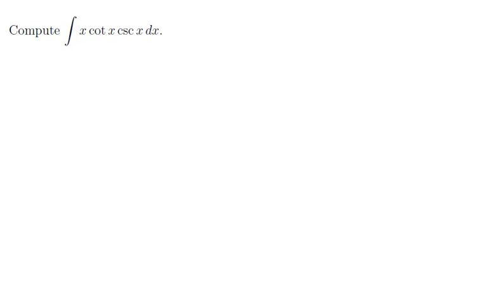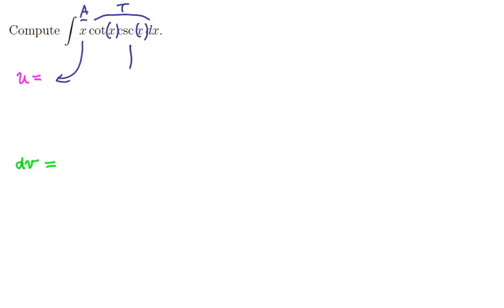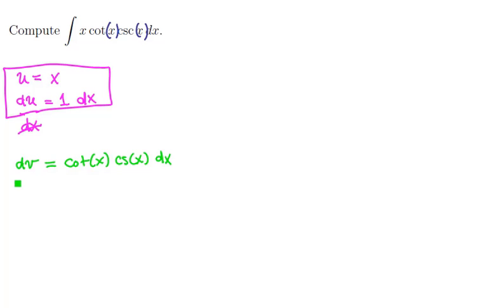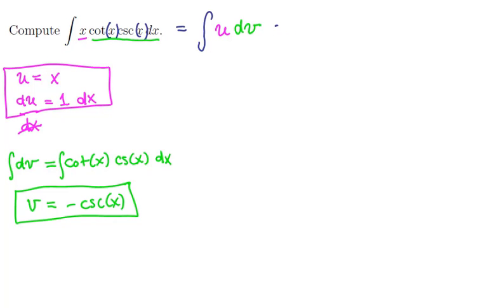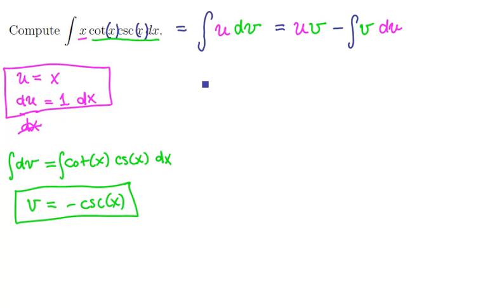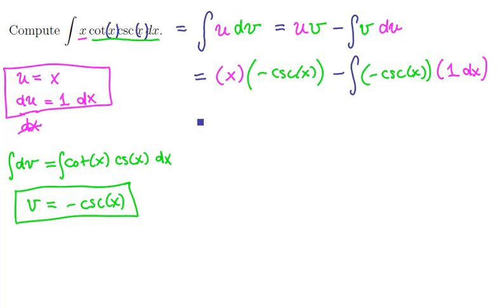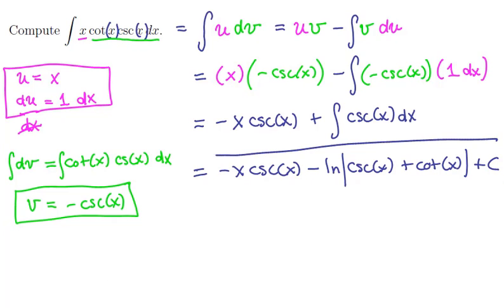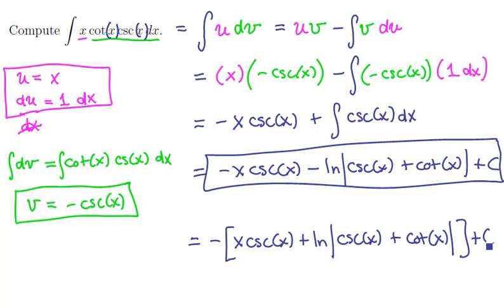1. Integration by parts 2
An IBP integral of type A-T.